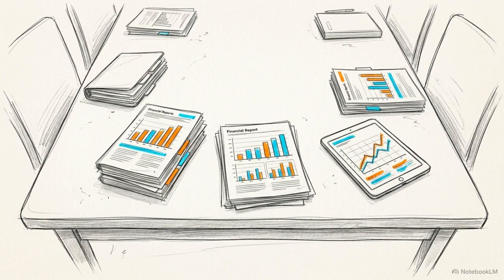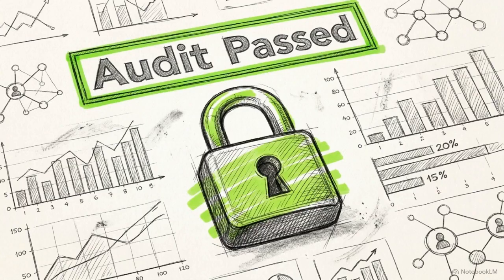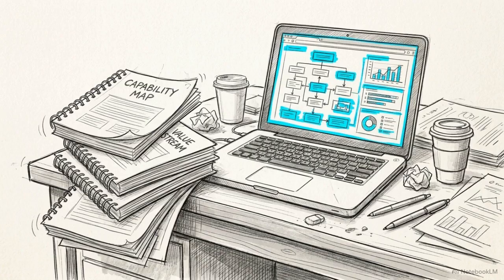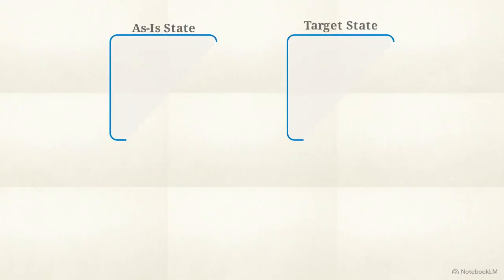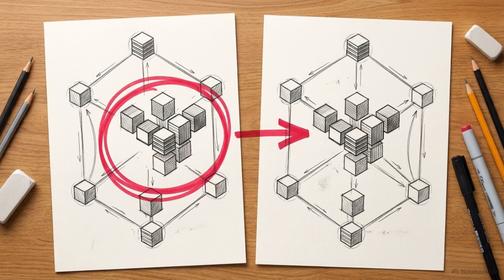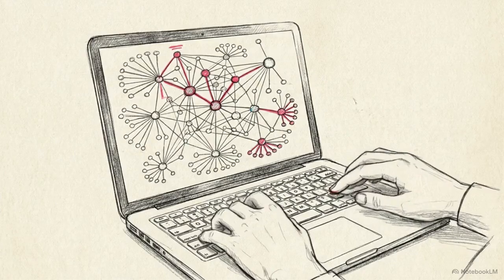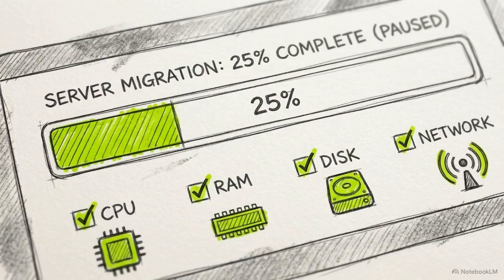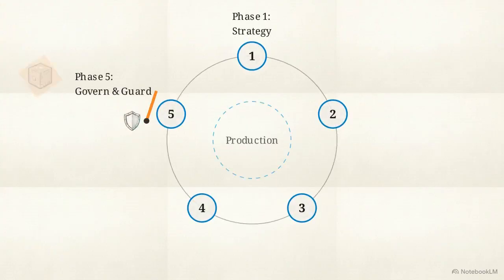Stop Treating Enterprise Architecture as Documentation — It's a Decision Function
Enterprise Architecture isn't a pile of documents — it's a repeatable
operating loop for how an organisation makes decisions. In this video I
break down the full EA cycle in plain language, from reading strategy to
governing change.

What you'll learn:
- The 5 inputs every architect reads first (goals, OKRs, market,
  regulation, risk)
- The 5-phase EA loop: strategy → capability mapping → target
  architecture → roadmap → govern & guard
- Why gap analysis is about clarity, not capturing every detail
- How transition states make a roadmap realistic
- The artefacts that support the workflow (capability maps, value
  streams, target state diagrams)
- Why EA is a DECISION function, not a documentation function

Remember: there's no perfect architecture. The goal is clarity on
trade-offs.